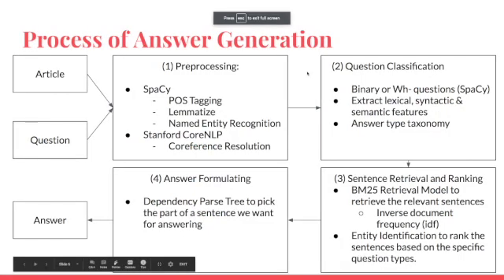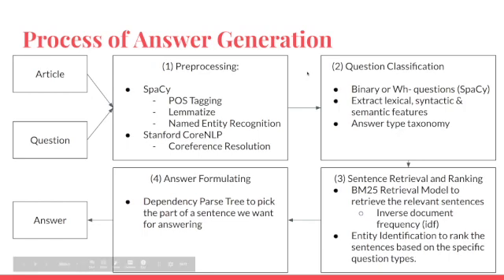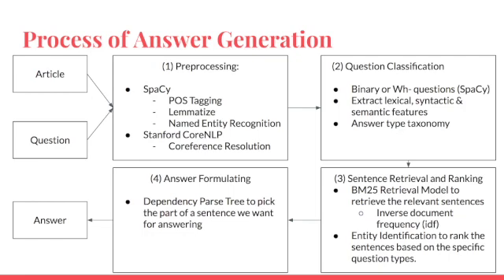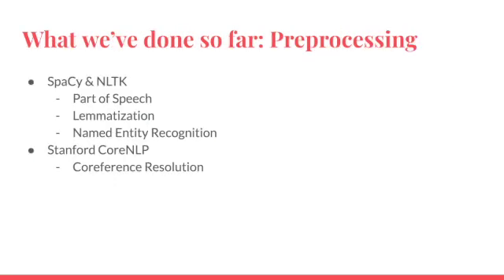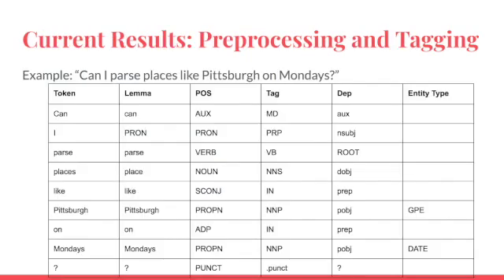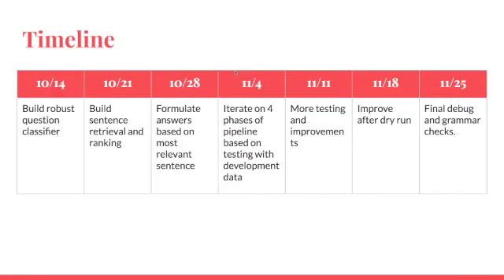Keyboard Warriors: Q&A System Progress Report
CMU Fall 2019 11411 Natural Language Processing. Progress Report for our Q&A System Group Project. Group: Keyboard Warriors. Group Members: Sophia Topie, Brandon Pek, Qingyang Luo and Bertha Hsu.